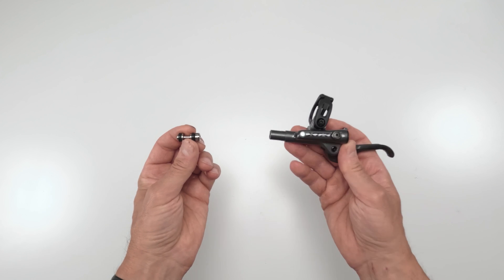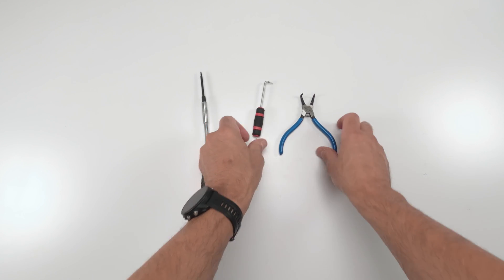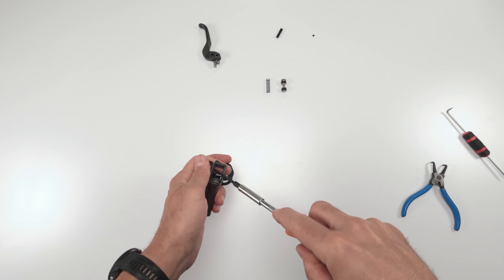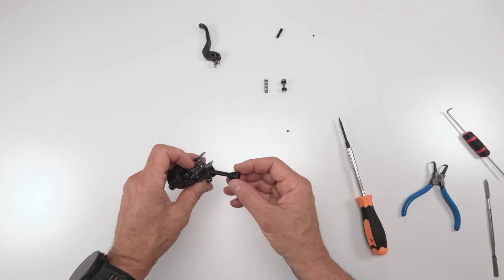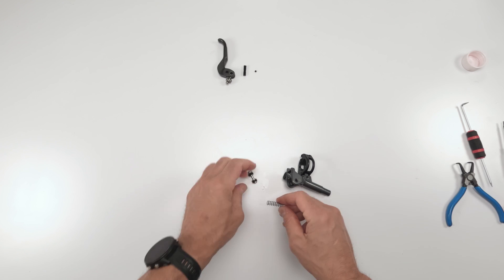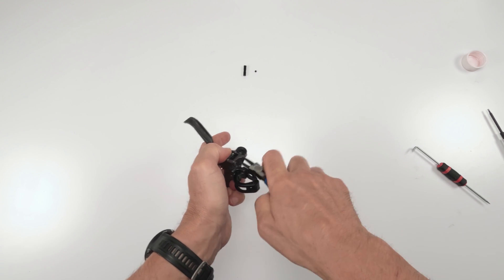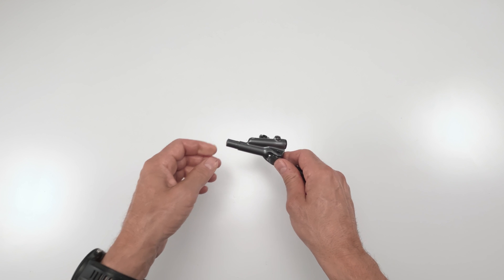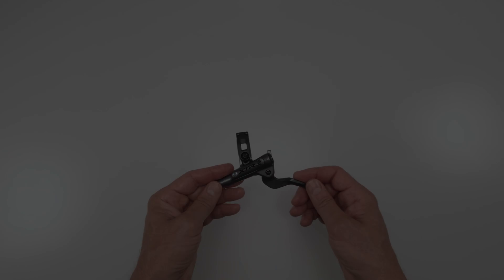Can a Shimano XT Brake piston work in a XTR brake Lever? Lets replace the piston and find out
During the bleed in that video I had discovered the piston in the brake lever had a chunk missing due to a wipe out.

Unlike SRAM, which sells replaceable parts for their guide, code, G2, level brakes etc, Shimano barely sells any replaceable parts for their difference Brake brake models, especially lever pistons, caliper pistons etc etc. .

So I had found an After market metal pistons made for Shimano XT m8000 and XT M8100 brakes. I decided to buy one to see how if it would work for Shimano XTR M9000 or XTR M9100

I finally got around to testing this and made a quick video out of it.

The video also shows you how to disassemble a XTR brake lever in order to change the piston, as well as reassemble it.